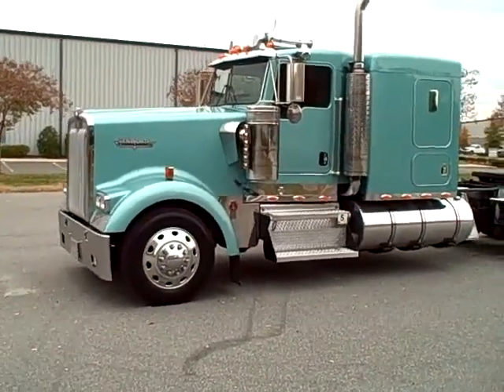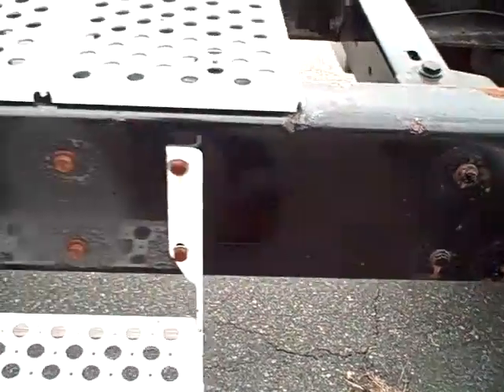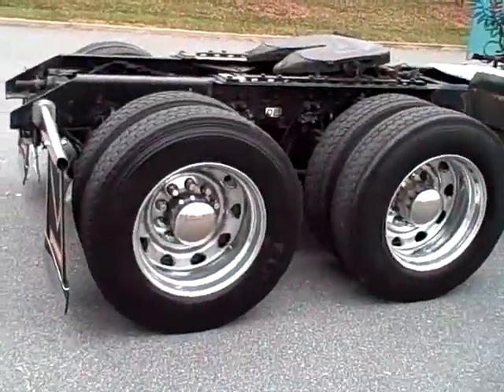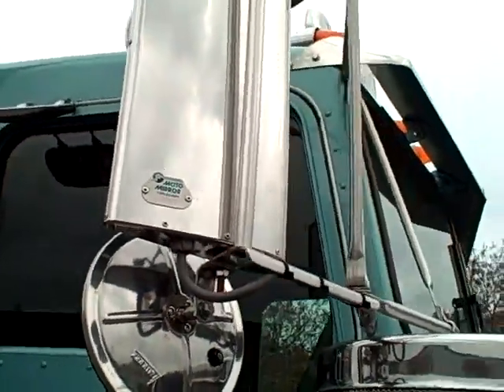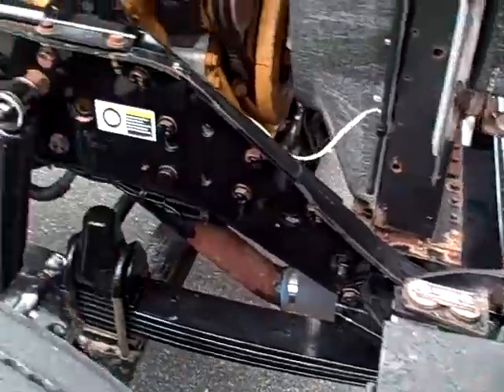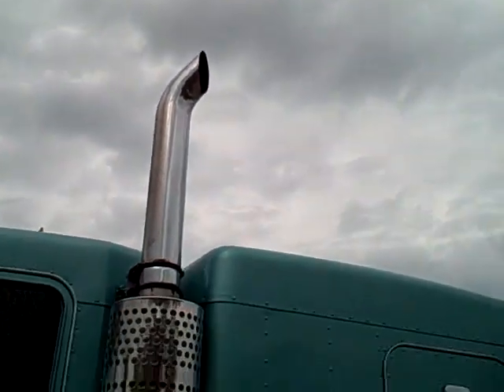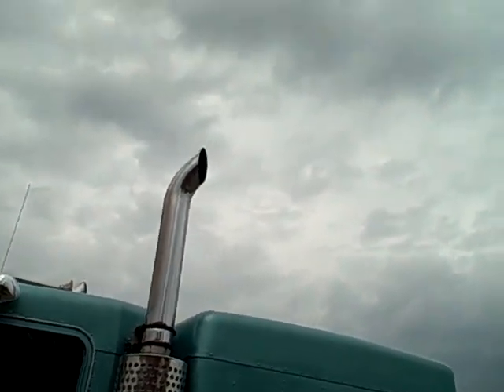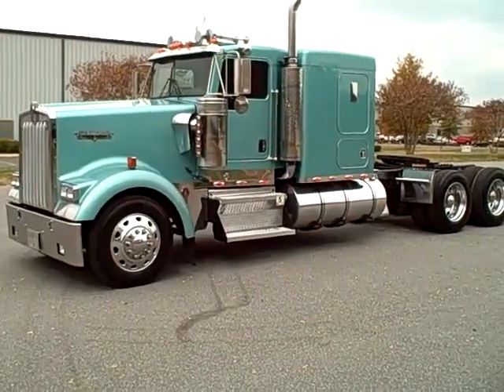2003 Kenworth W900L 6NZ Cat 60" FT *** *** truck 86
This unit is already sold however we leave our videos up to show what type of work we do. Call with needs 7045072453

2003 KW flattop, 265 wb, c15 , 10 speed, 3.70, virgin lo pro 24.5, 10 alum wheels, 600k miles, clean as driven condition